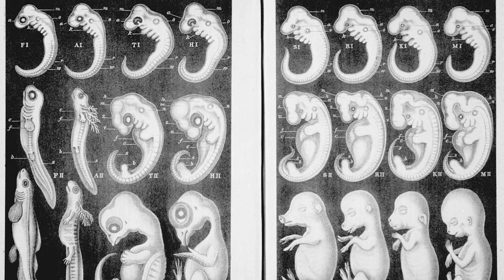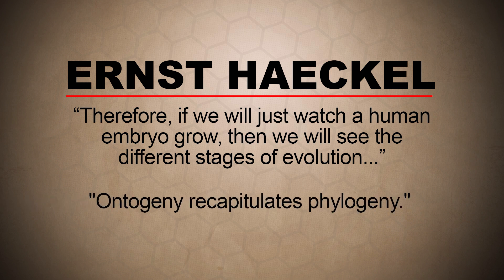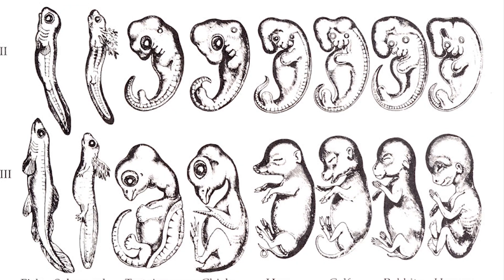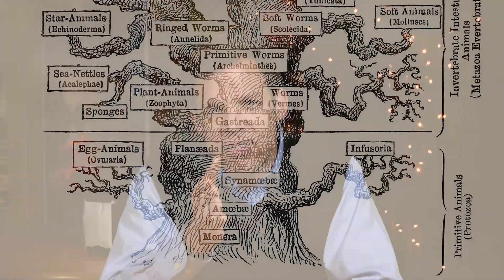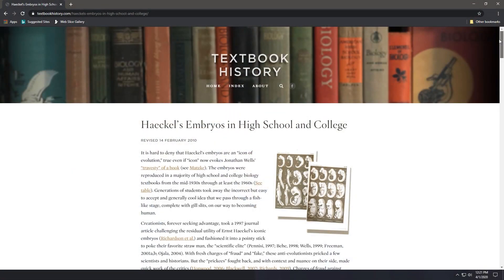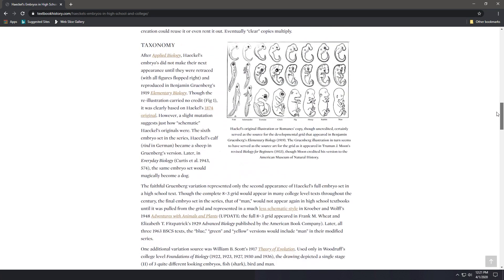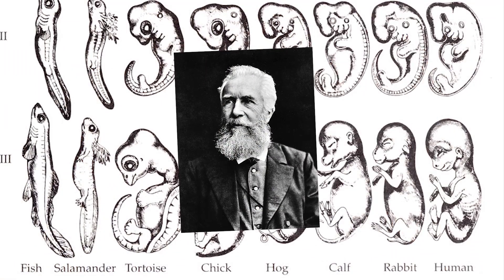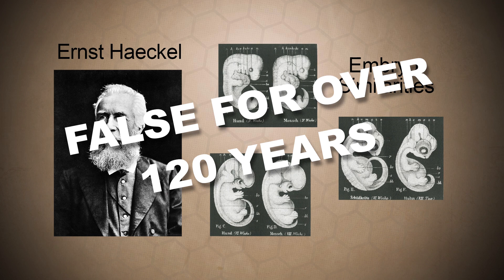Gill Slits and Embryos | Search Creation and Evolution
What evidences have been put forward to support evolution? Do embryos show the past stages of evolutionary history? Join Kyle Butt in discussing Haeckel's hoax for gill slits and embryos.